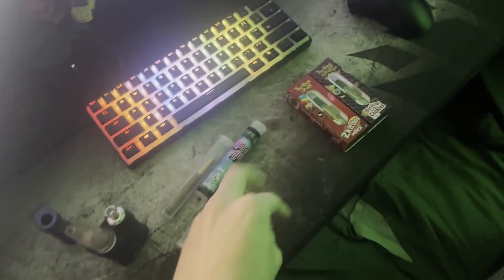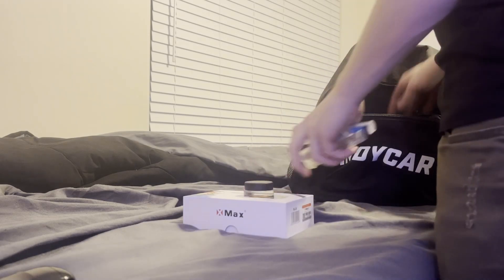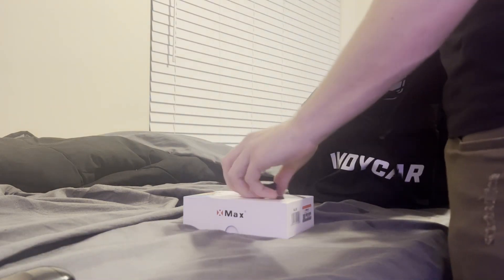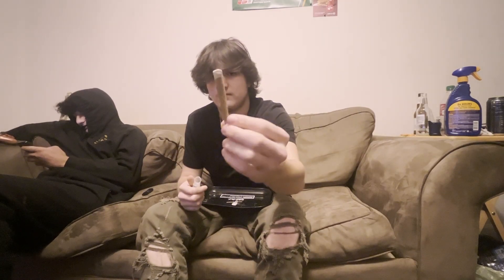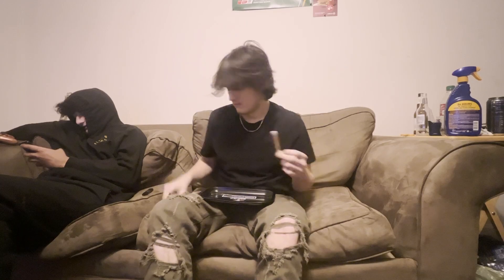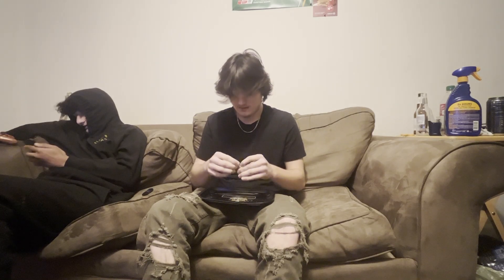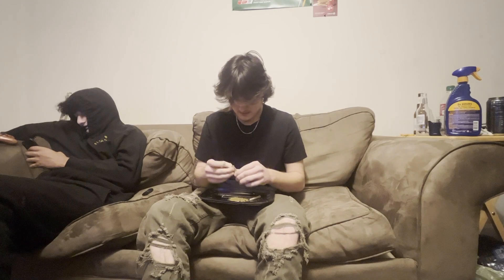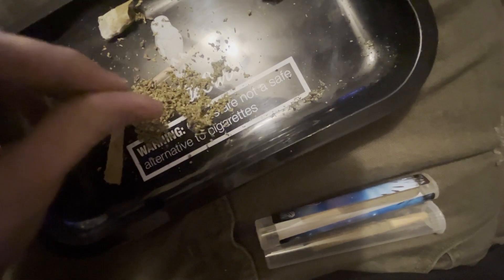Do You Know Whats In YOUR PREROLLS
In this video I go over whats really in your preroll watch to find out more.
Dont for get to like the video if it was good and comment if you hated it.